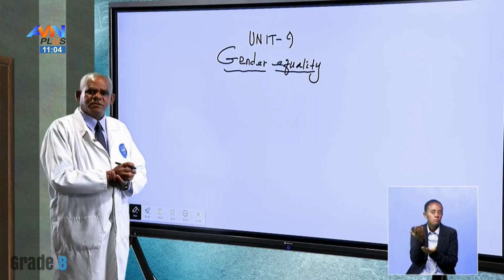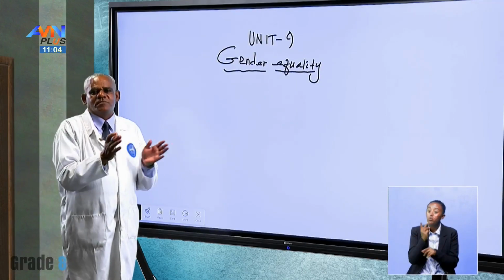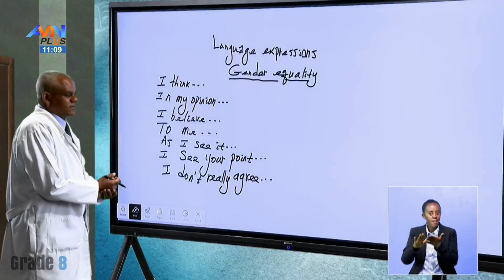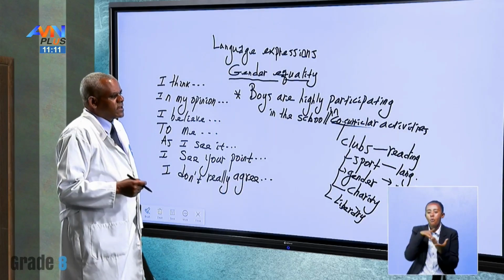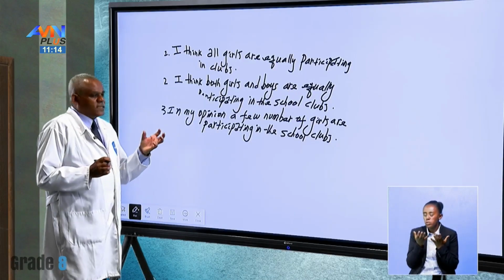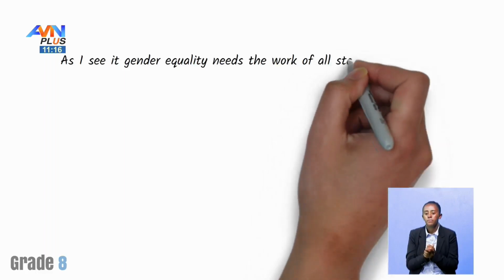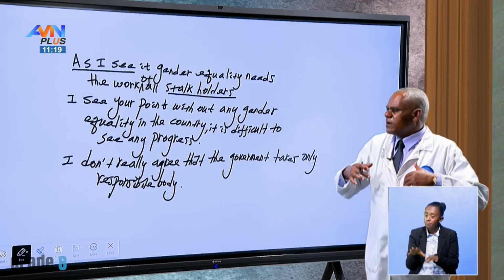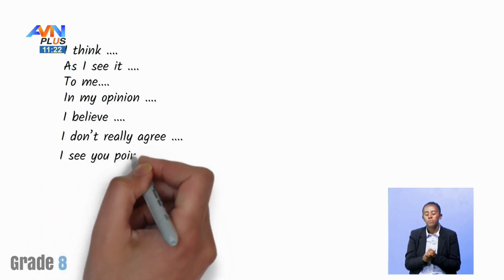English Grade 8